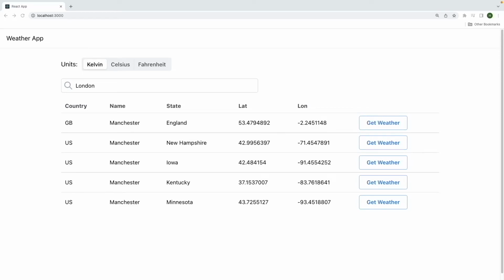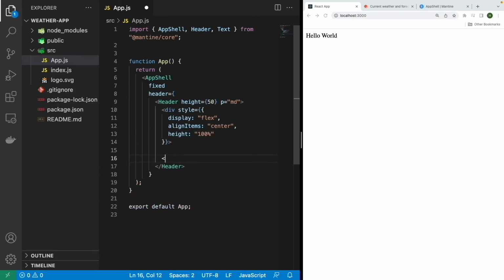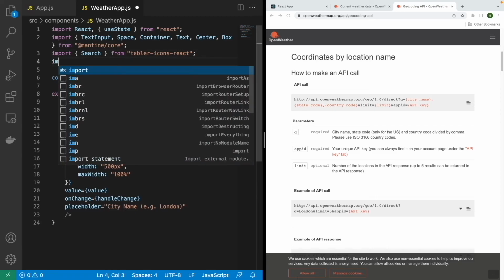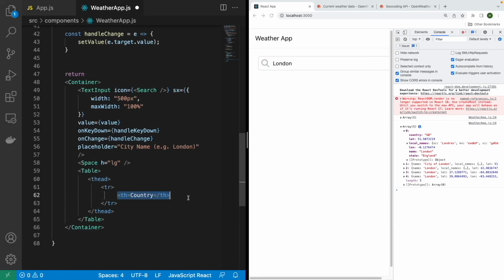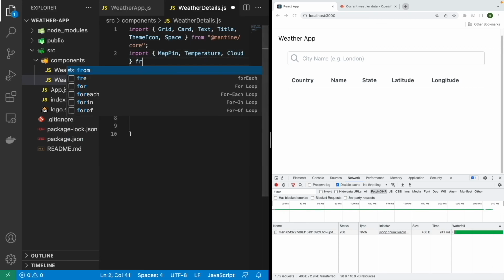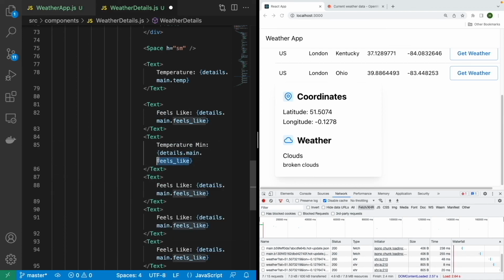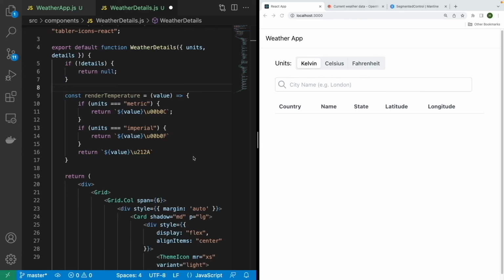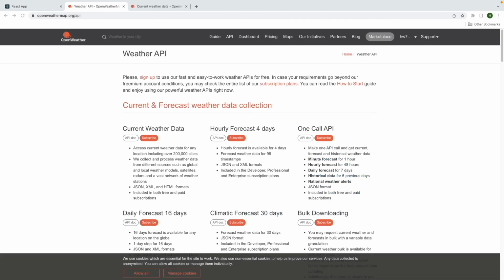Build a Weather App with React and OpenWeather | React Weather App Tutorial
In this video, we are going to build a Weather App with React and OpenWeather. We will also be using other libraries like axios and mantine during development.

Build and Deploy 5 React Applications (w/ hooks, MUI, etc.)

Learn how to build and deploy a full stack web application with React and Django

0:00 Intro
1:13 Setup
7:48 Integrate with Geocoding API
15:30 Integrate with Weather API
24:39 Change Units of Measurement
30:38 Styling Adjustments
33:14 Completion